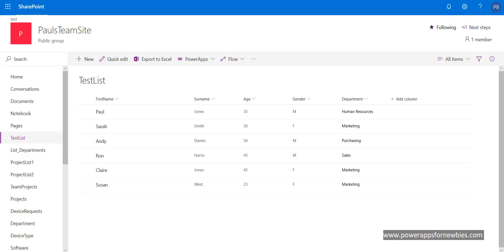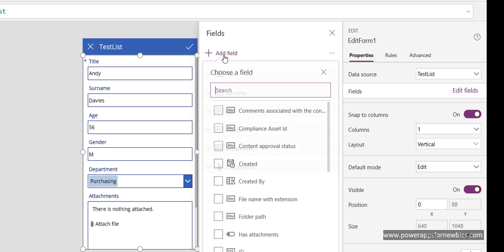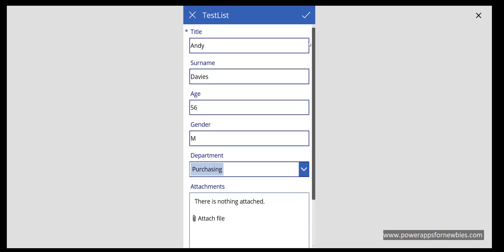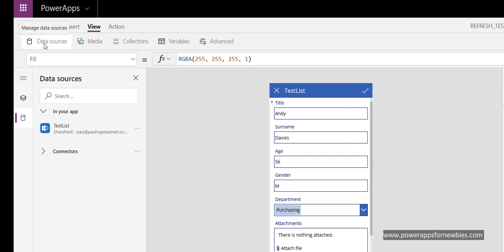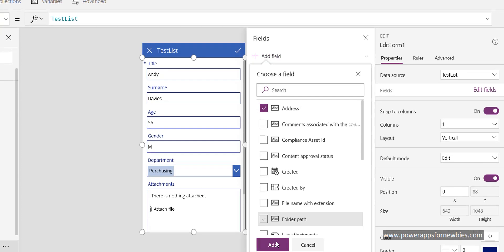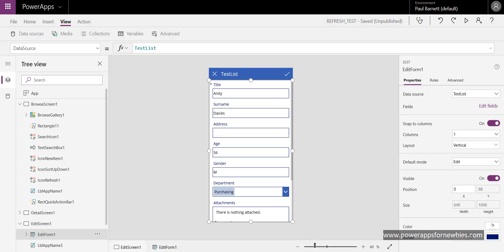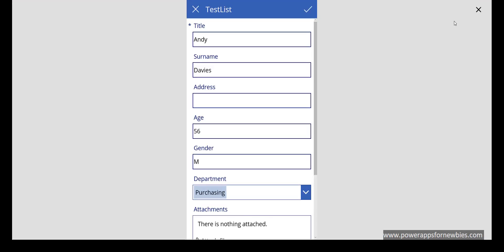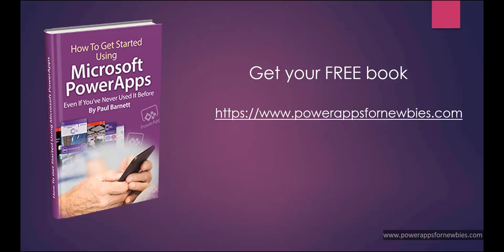PowerApps Refresh SharePoint List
Why would you need to do a PowerApps Refresh SharePoint List function? One reason is to have the most up to date changes from our data source. It could be that you need to call the PowerApps refresh data table functionality. If any changes have been made to a SharePoint data source then it is possible to quickly perform a PowerApps Refresh SharePoint List task.

Once the data source has been refreshed then controls on our screen will show the latest data.
PowerApps refresh controls will take place and the user will not have to refer back to the data source in order to see data changes.

At the time of writing, the Data Table control does not seem to pick up the latest data once a PowerApps Refresh SharePoint List has been done.
This will probably change in the future as PowerApps becomes better.